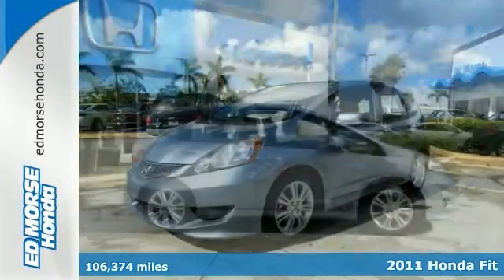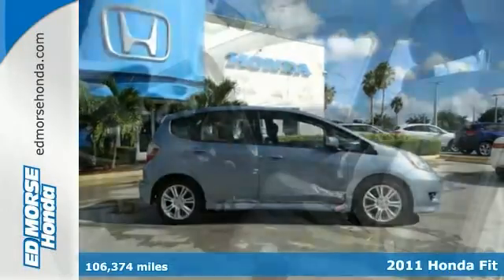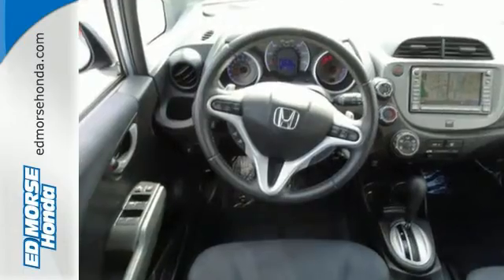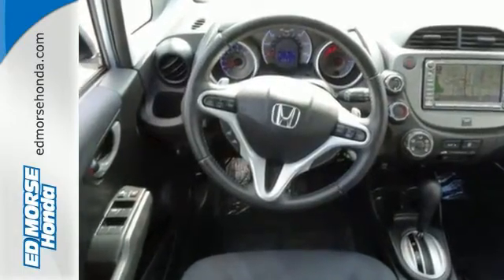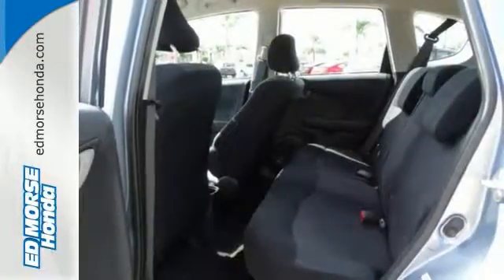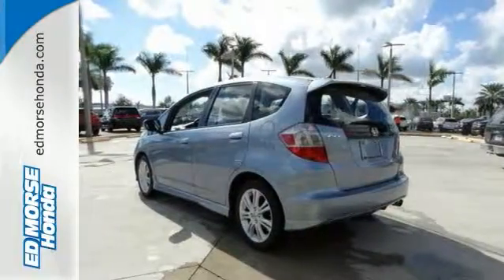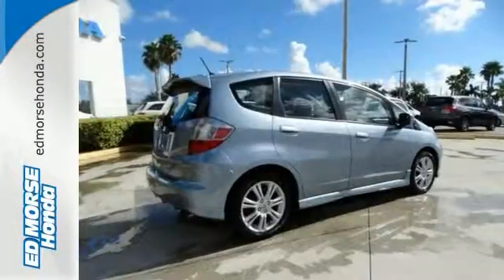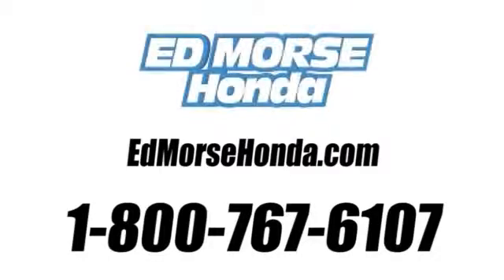2011 Honda Fit West Palm Beach Juno, FL FE106911A - SOLD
Year: 2011
Make: Honda
Model: Fit
Trim: Sport w/ Navigation
Engine: 1.5l 4 Cyl. Sequential-Port F.I.
Transmission: FWD 5-Speed Automatic
Color: Blue
Interior: Black
Mileage: 106374
Stock #: FE106911A
VIN: JHMGE8H6XBC005133
Steer your way toward stress-free driving with anti-lock brakes, traction control, and dual airbags in this 2011 Honda Fit Sport w/ Navigation. It has a 1.5 liter 4 Cylinder engine. Want to save some money? Get the new look for the used price on this one-owner vehicle. Direct your drive with the built-in navigation system. According to a review from New Car Test Drive, For everyday driving the Fit is obedient and comfortable, thanks to last the great seats and suspension that smoothes out the ride. Looking for a new ride? Call today to see your options.

Address:
3790 W Blue Heron Blvd